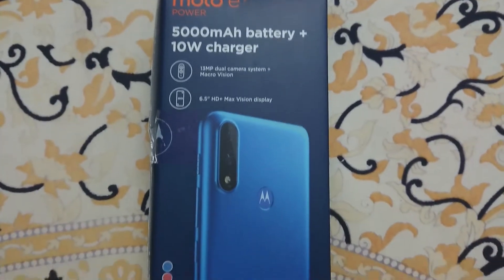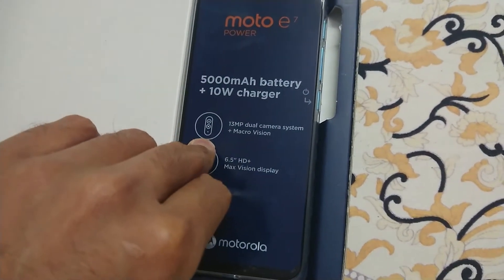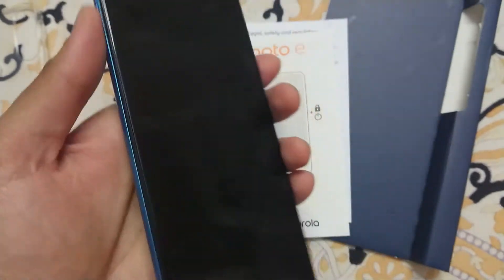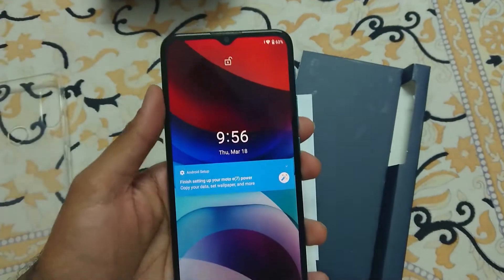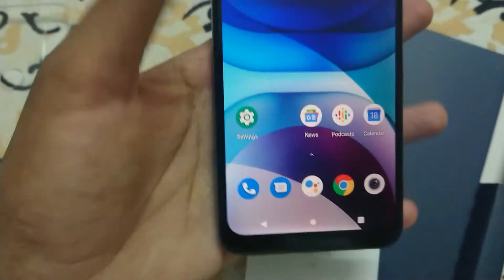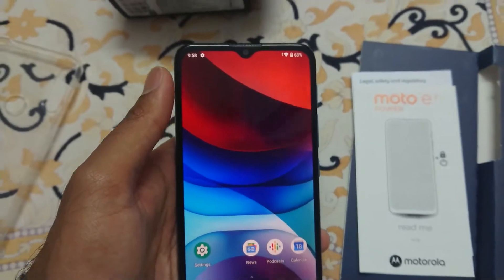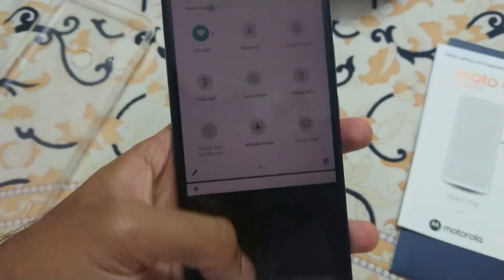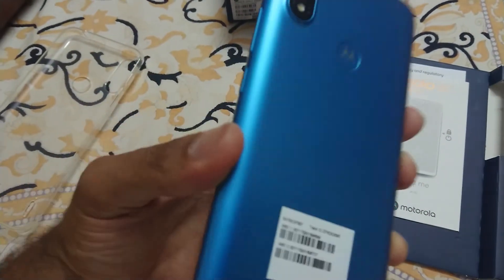Unboxing and review of Motorola E7 power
Tahiti blue color Motorola E7 power comes with 5000mAh battery and powerful 10W fast charging support